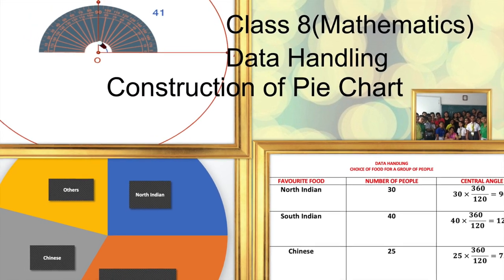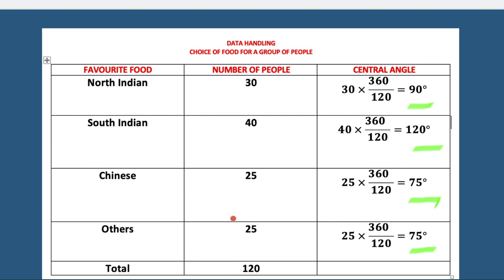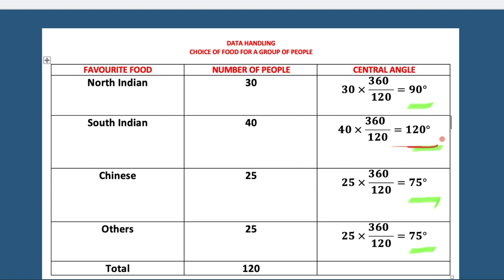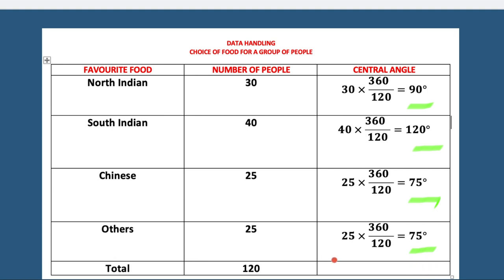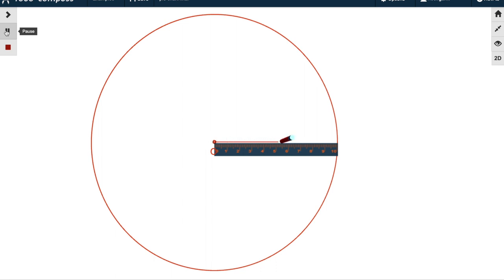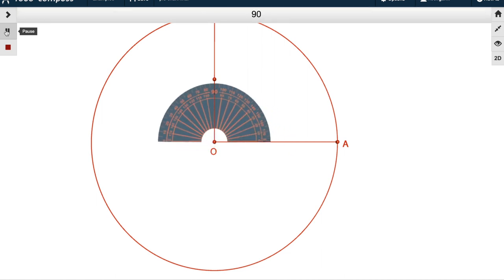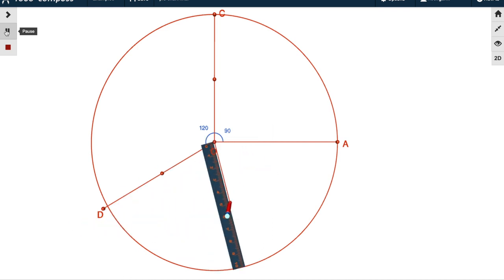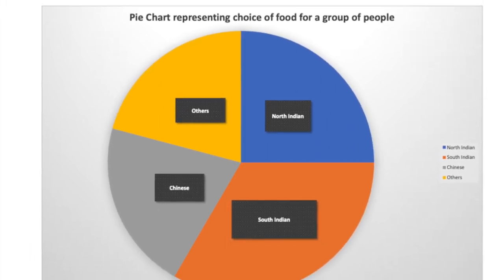Class 8 (Mathematics),Data Handling,PieChart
Pie chart is representation of data in circular form
We calculate Central angle =Value of that component  *360/Total values of component
We construct pie chart .
We add text in respective sectors.
We add information also.